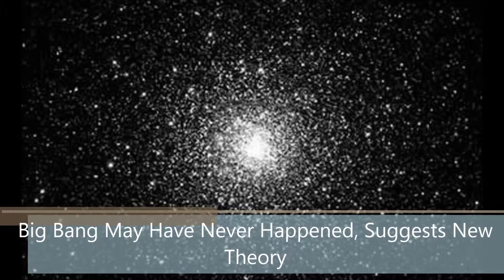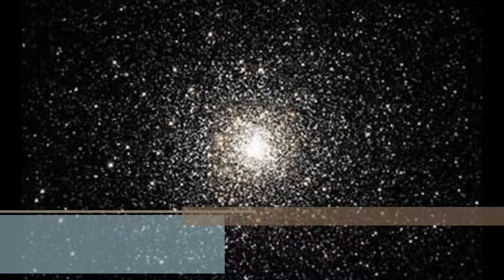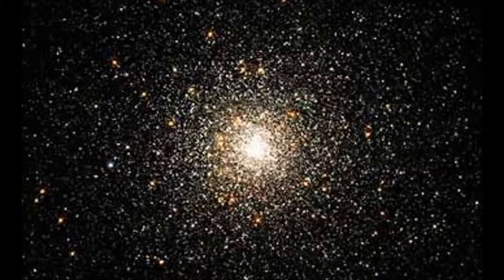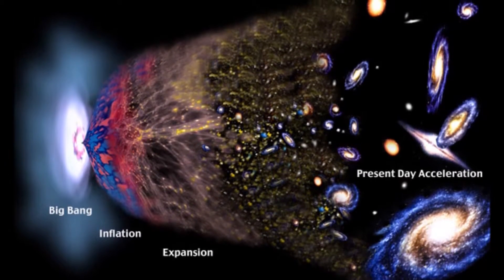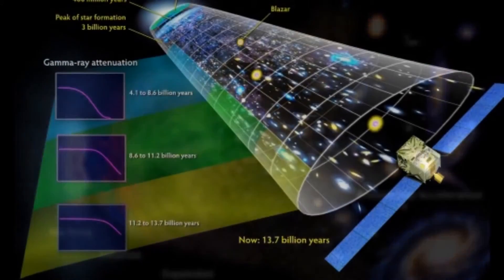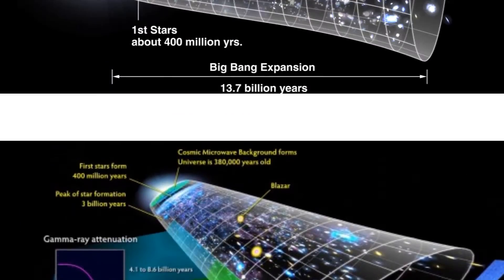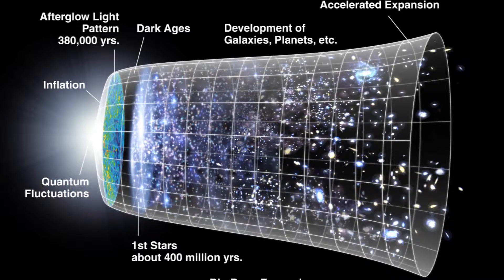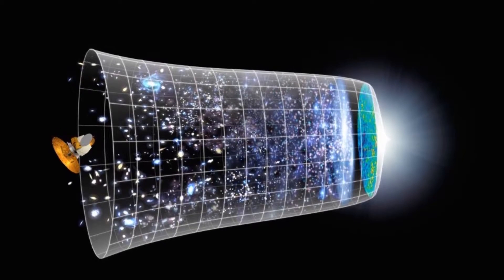BIG Bang MAY Have NEVER Happened, SUGGEST New Theory